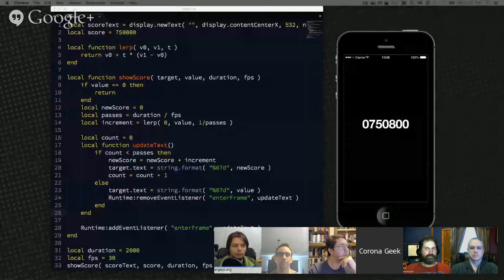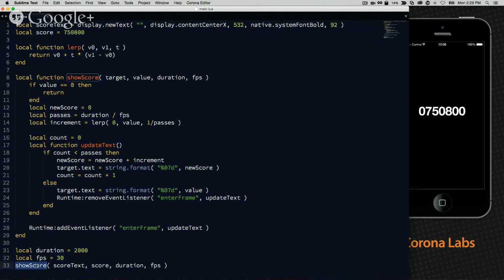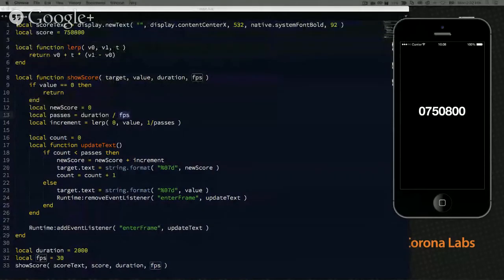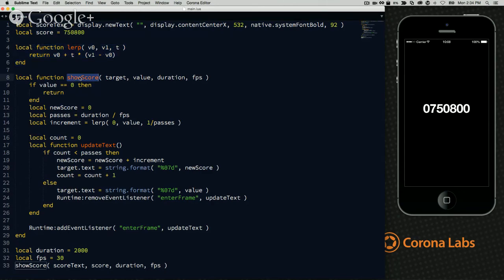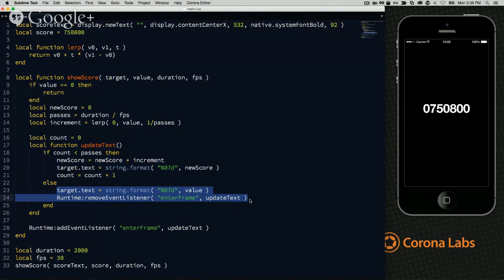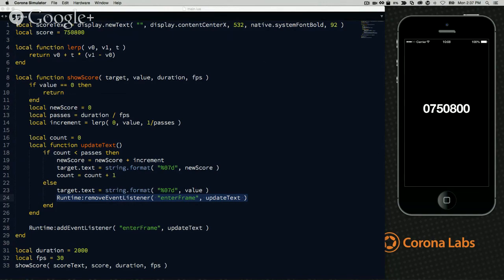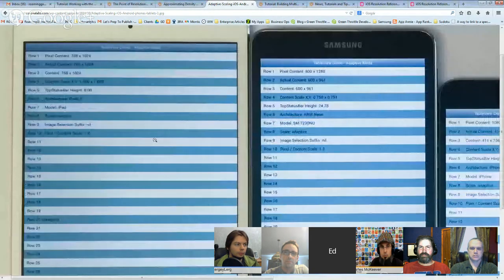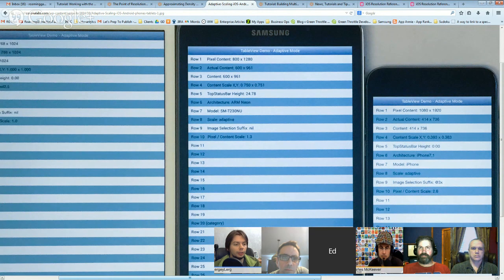Corona Geek #114 – Animated Counters and Adaptive Content Scaling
During this week's Corona Geek Hangout we walked through code for creating animated counters and we explored the concepts around Simple Content Scaling versus Corona's new Adaptive Content Scaling that was introduced in daily build 2460.

Congratulations to Kerem San, winner of this month's Geek Games contest. Kerem posted his 2048 Hex high score on the Corona Geek Facebook page and won a $50 gift card to the retailer of his choice.

The Geek Games are over for October, but you can still download 2048 Hex

Have a question for the Hangout panel?